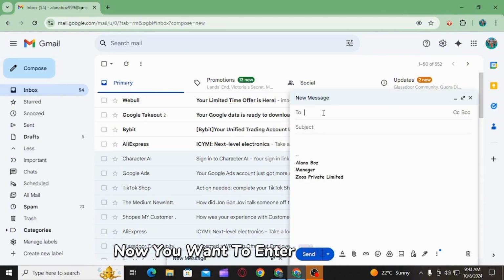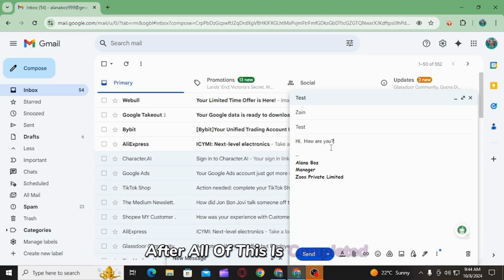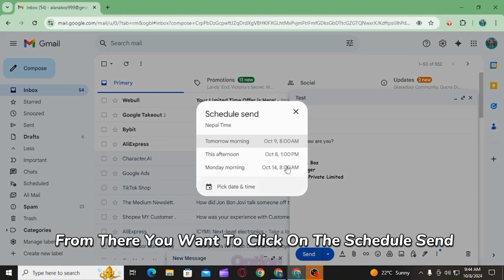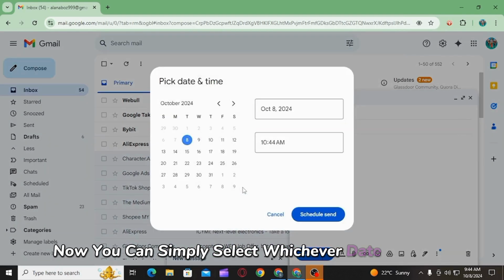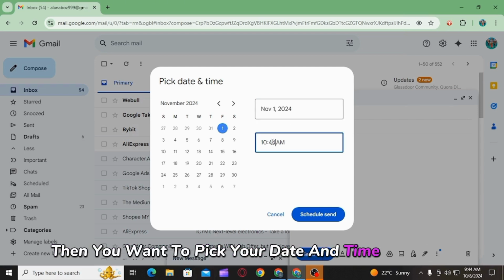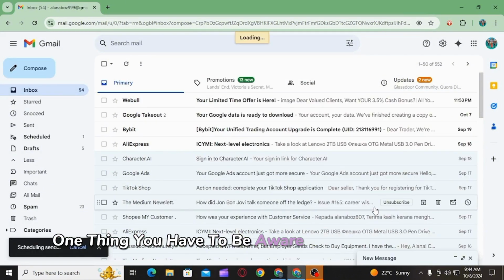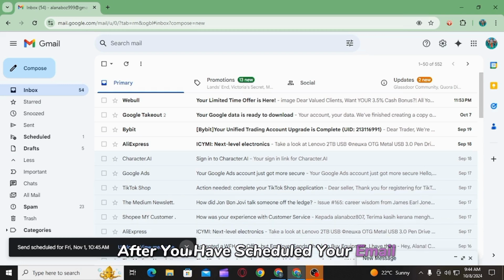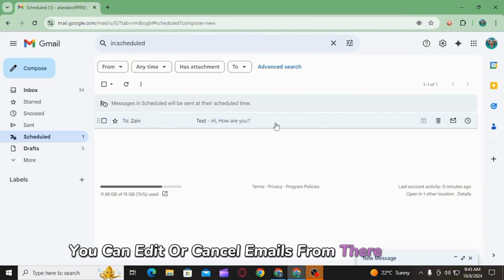How to Schedule Emails in Gmail (2025 Guide)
Want your messages sent exactly when you need them? In this quick tutorial, we’ll show you how to use Gmail’s built-in scheduling feature on web and mobile so your emails land at the perfect time—no extensions required.

Timestamps:
00:00 - Composing an Email and Accessing the Schedule Send Menu
00:10 - Selecting a Date & Time and Managing Scheduled Emails